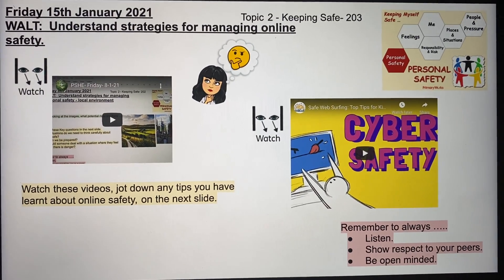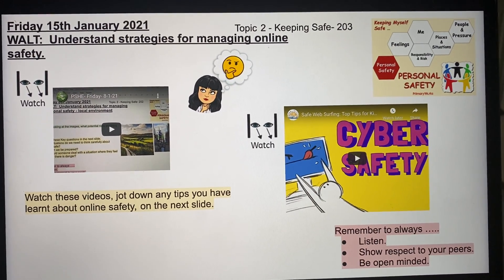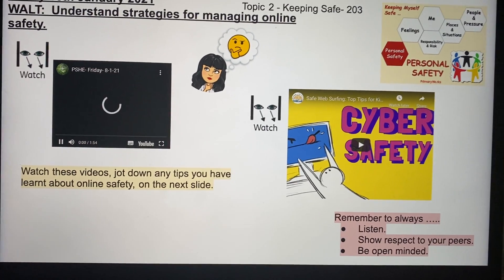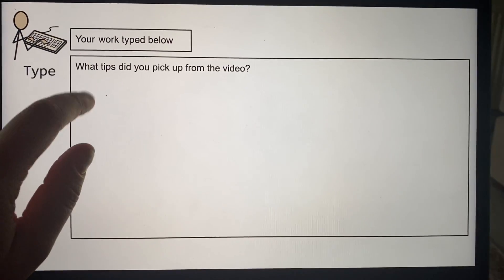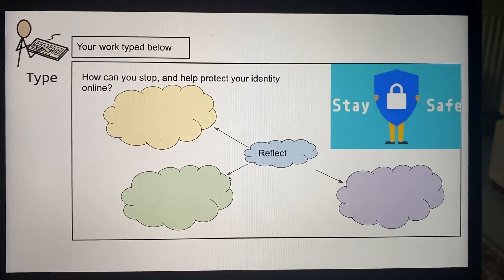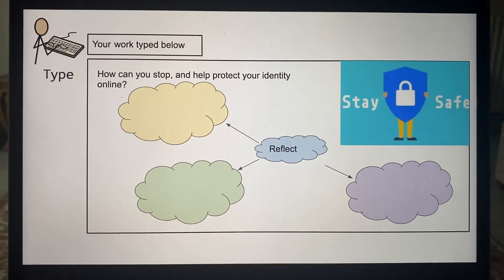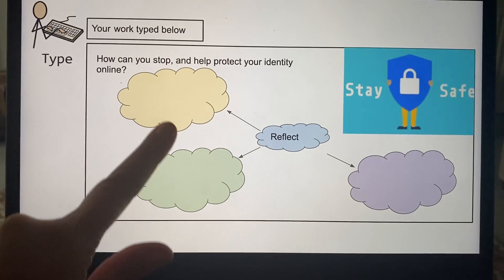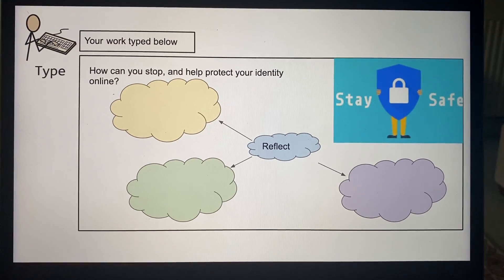PSHE - 15- 1- 21